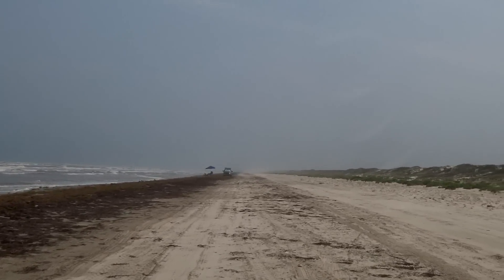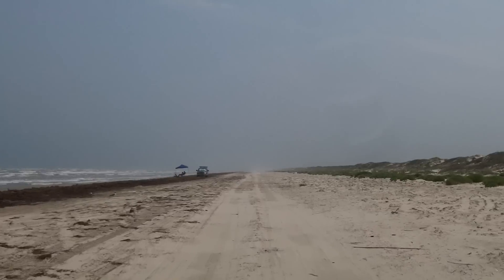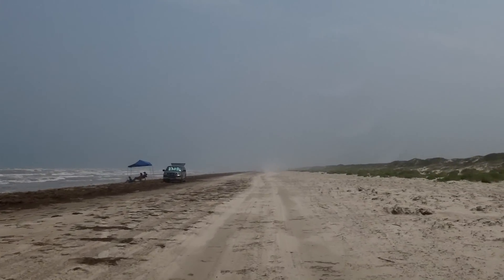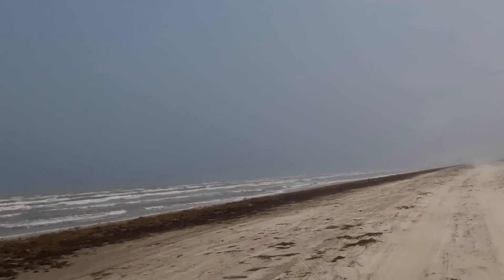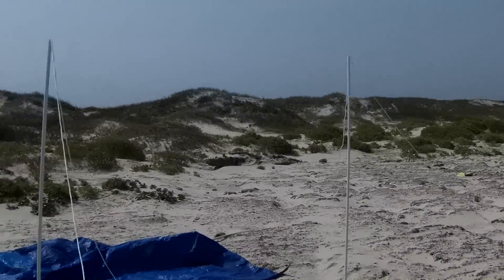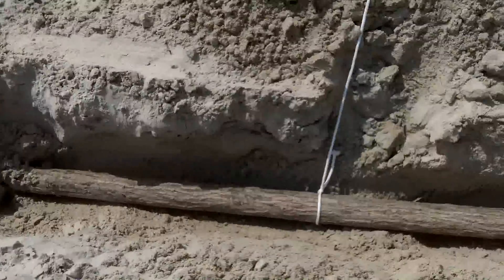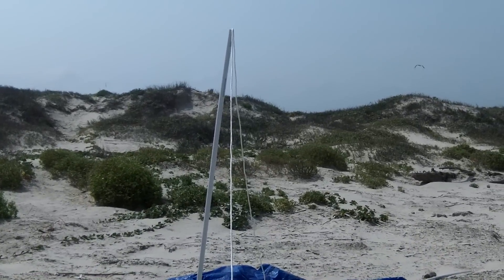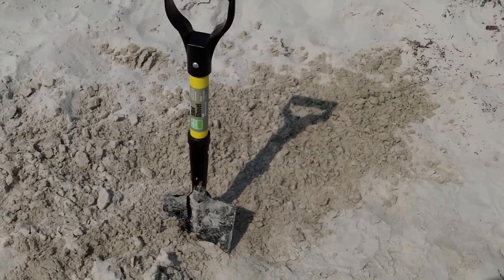Beach Camping: Padre Island National Seashore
I spent 2 nights with my girlfriend and dog at a fairly remote beach on the Gulf of Mexico. Padre Island National Seashore has a affordable entry fee and no beach camping fee. There are miles and miles of beach driving, although the tire tracks become less established as you go further from the paved road. Highly recommended...